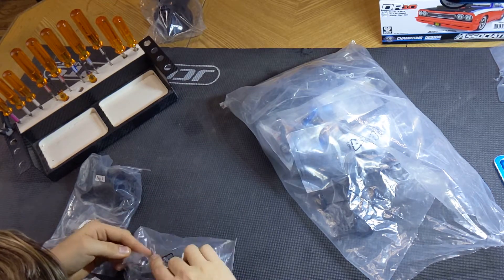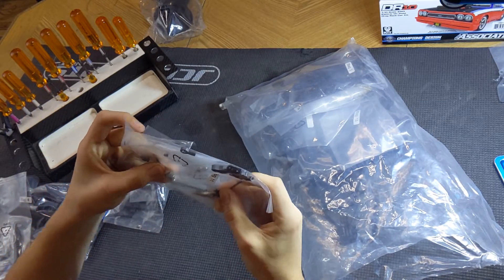NEW SERIES!!! /// Associated DR10 Unboxing /// MRC Garage ep.1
Today I'll be starting a new series! MRC Garage! And to start it off I will be unboxing my new Team Associated DR10, which I will be building into a Street Eliminator over the winter.